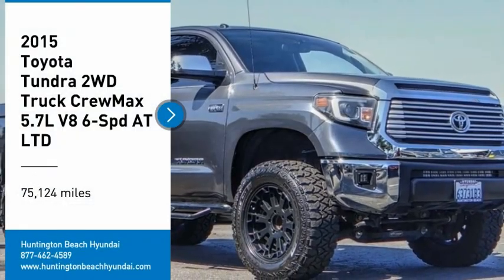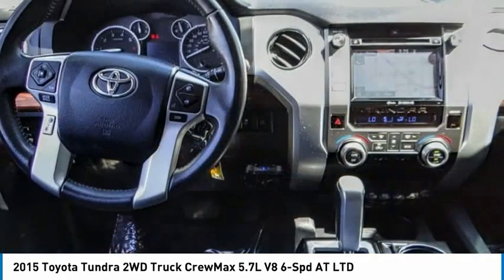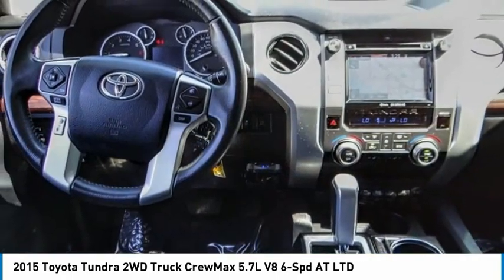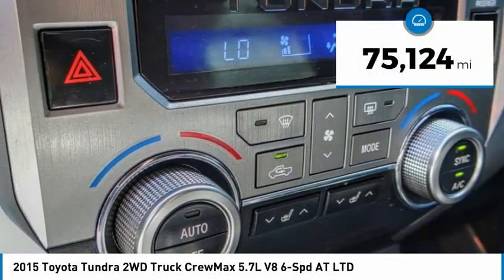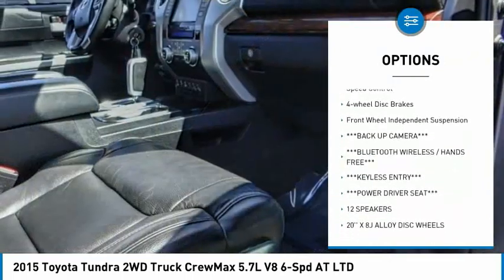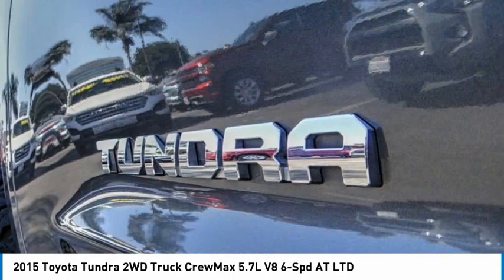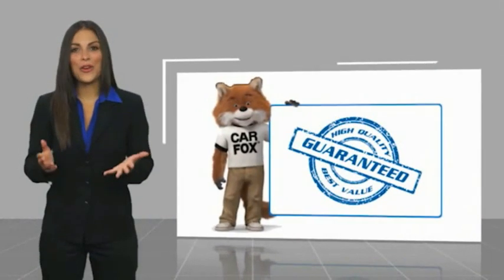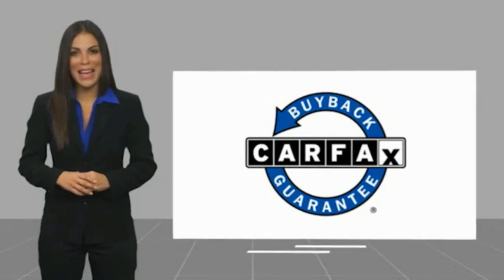2015 Toyota Tundra 2WD Truck TH8093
2015 Toyota Tundra 2WD Truck CrewMax 5.7L V8 6-Spd AT LTD

16751 Beach Blvd.

2015 Toyota Tundra Gray 6-Speed Automatic Electronic with Overdrive i-Force 5.7L V8 DOHC 32V LEV ***BLUETOOTH WIRELESS / HANDS FREE***, ***BACK UP CAMERA***, ***KEYLESS ENTRY***, ***POWER DRIVER SEAT***, Anti-Theft Immobilizer w/Alarm, Front & Rear Clearance Backup Sonar, Illuminated Entry System, Limited Premium Package, Power Windows w/Front Auto Up/Down. This Vehicle is Located at: Huntington Beach Hyundai; 16751 Beach Blvd, Huntington Beach CA 92647. Dealer Installed accessories are optional and may be purchased for an additional charge.All prices subject to government fees and taxes, any finance charges, any dealer document preparation charge, and any emission testing charge.While we make every effort to ensure the data listed here is correct, there may be instances where some of the factory rebates, incentives, options or vehicle features may be listed incorrectly as we get data from multiple data sources. PLEASE MAKE SURE to confirm the details of this vehicle (such as what factory rebates you may or may not qualify for) with the dealer to ensure its accuracy. Dealer cannot be held liable for data that is listed incorrectly.